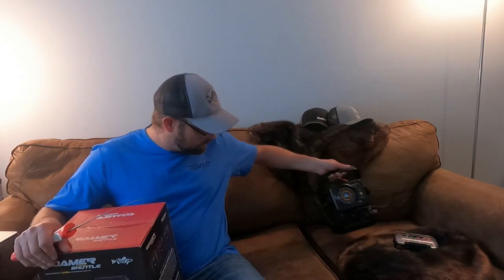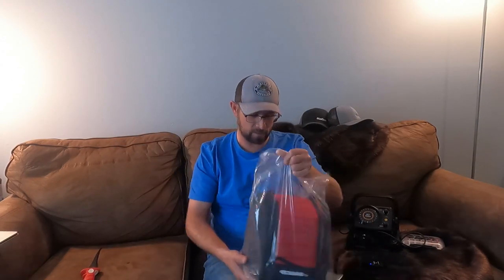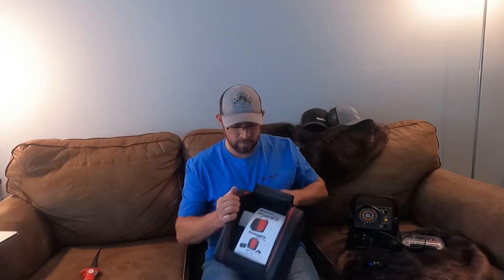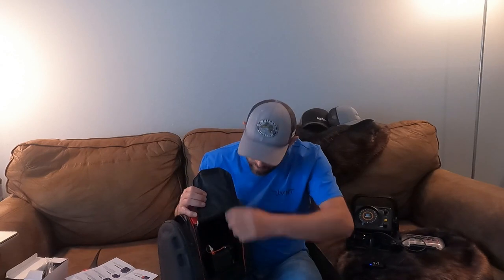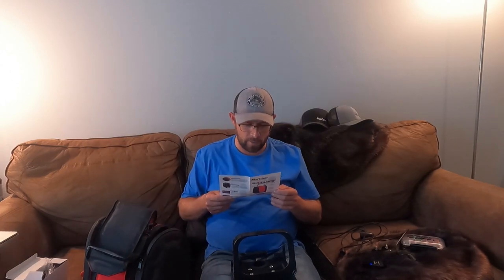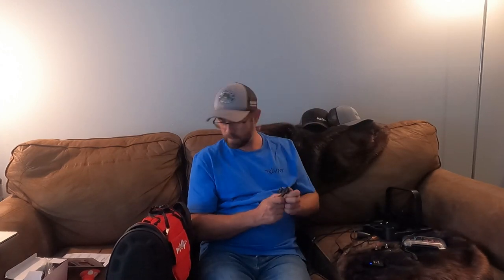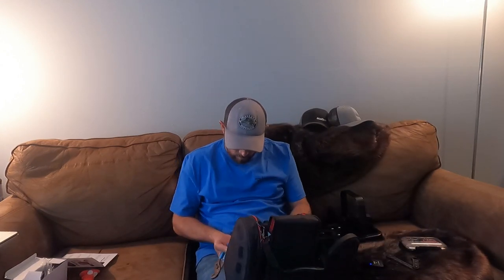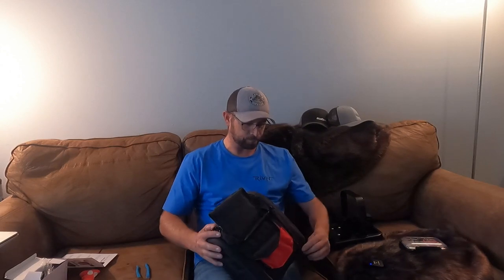Marcum Roamer Lithium Shuttle Kit Unboxing (Marcum M1 Added)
Chasing walleyes in a deep crystal clear lake!

Lithium 40v 8" Ice Auger